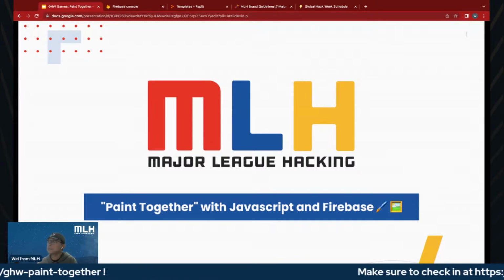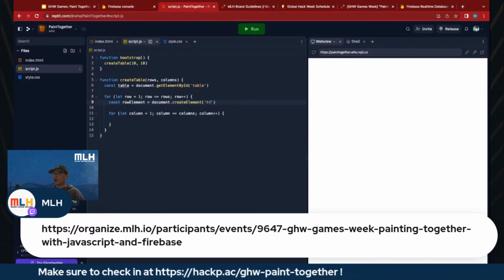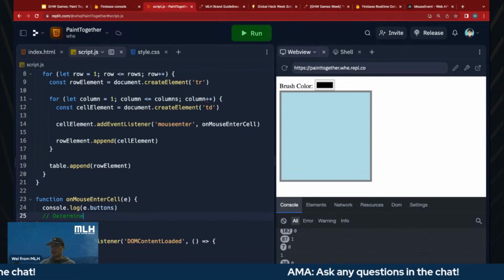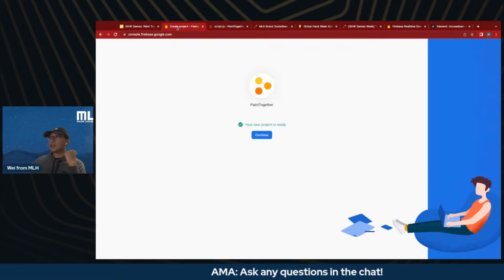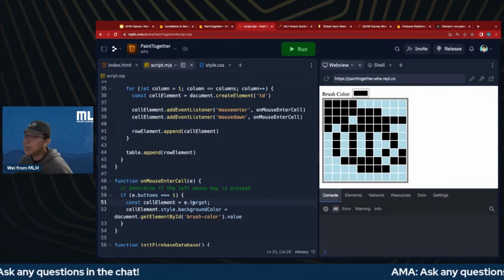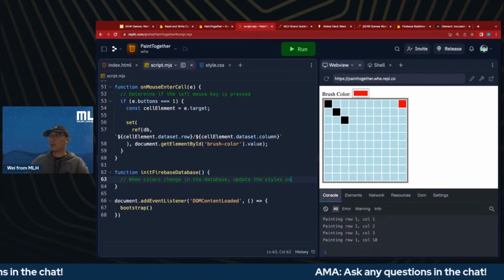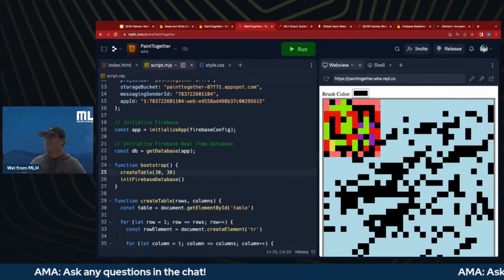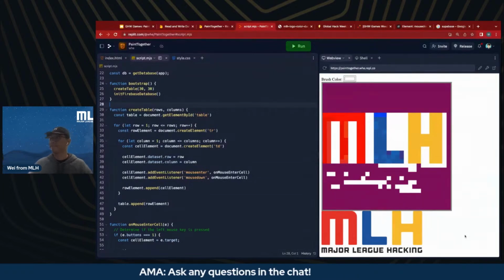[GHW Games] "Painting Together" with Javascript and Firebase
Join our beginner friendly interactive session where you'll learn to build a fun paint together game using vanilla JavaScript and Firebase! In this step-by-step workshop, you'll gain valuable insights on how to develop a game that allows anyone in the world to paint together on the web using ~50 lines of code, all while acquiring new coding skills.